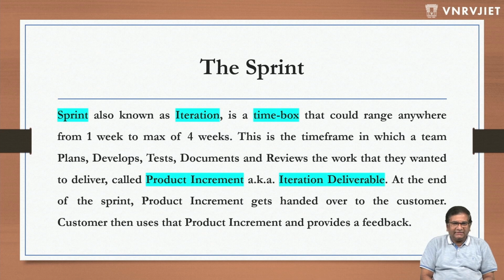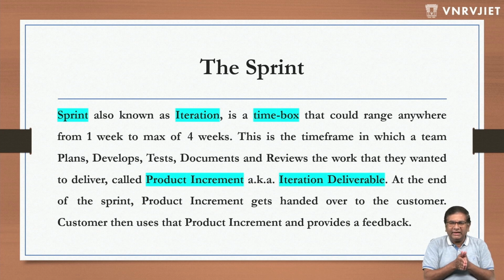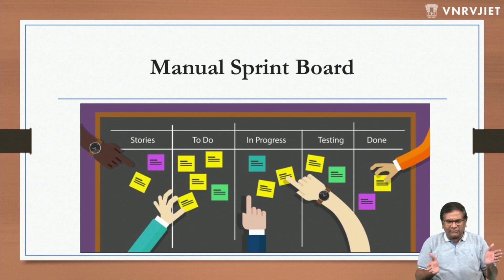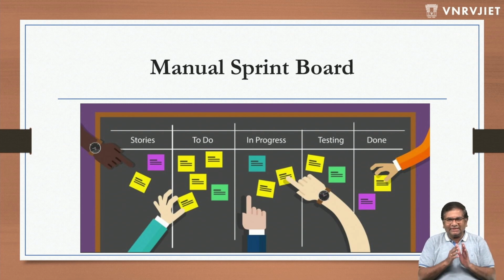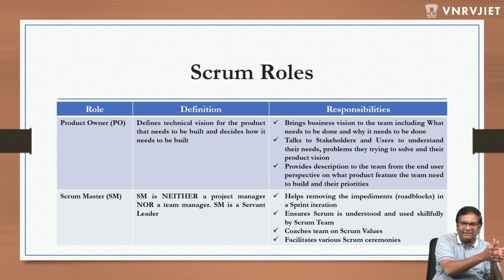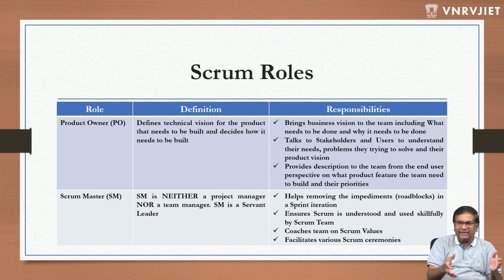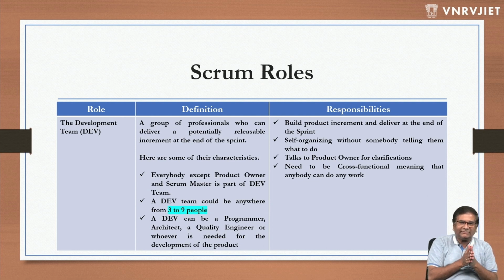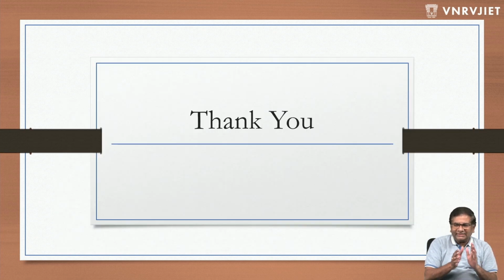Agile - Scrum Sprint & Roles by Mr. BS Satyadev